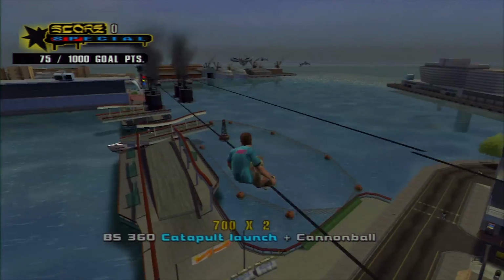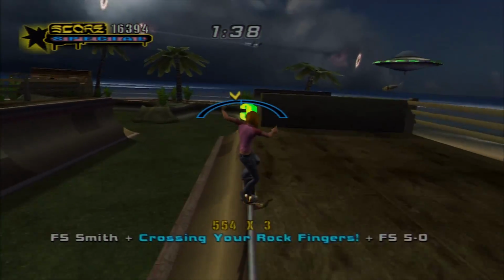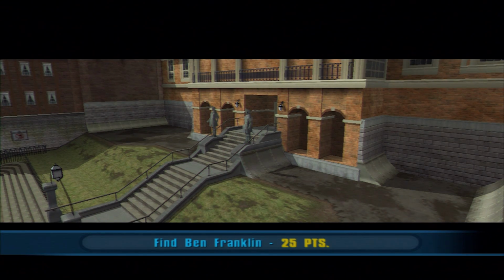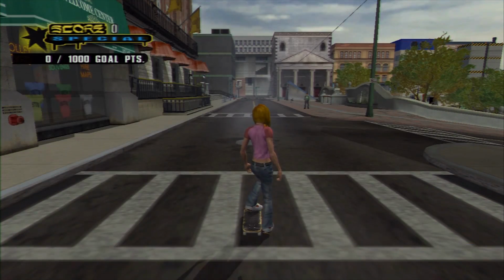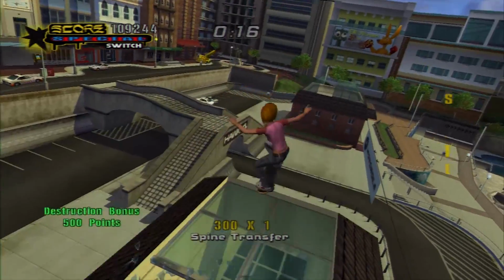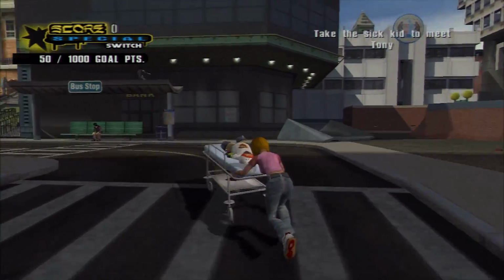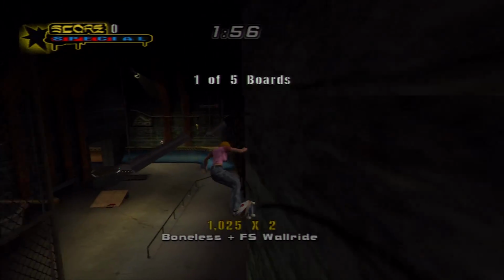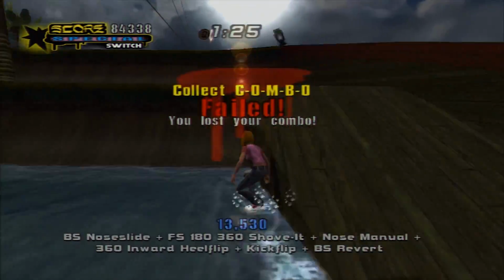Skater Reviews Tony Hawk's Underground 2 | Best Tony Hawk Game Yet?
I was really expecting to hate this game, but it won me over. I was blown away by how much fun I had with this game, even with all of the stupid, over-the-top Bam stuff that I used to hate. If you didn't love this one back in the day, it's worth another look! Check out the review and see for yourself.